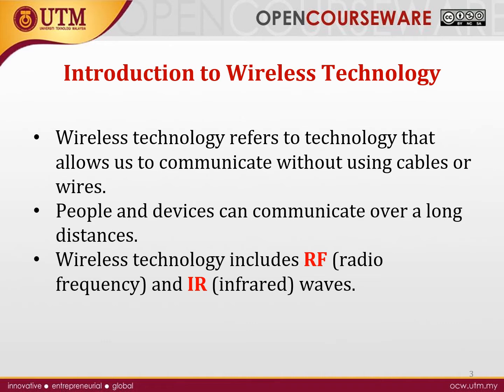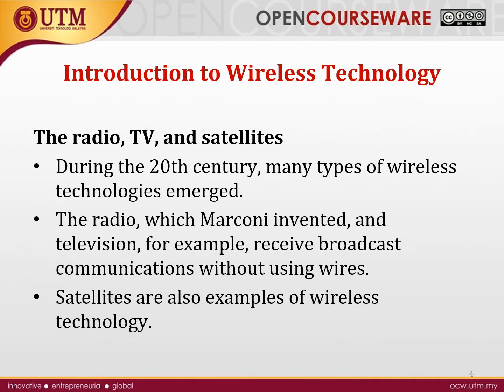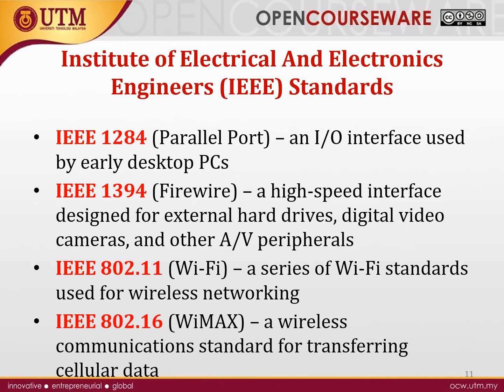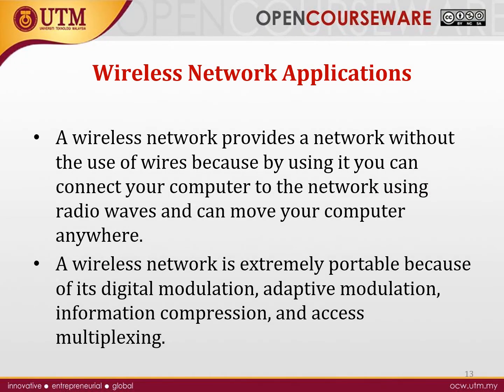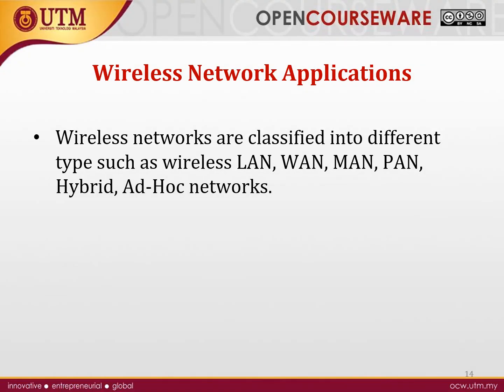Wireless Networking | week 11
This is an introductory course in telecommunications and computer networks. It provides the foundation for telecommunications technologies, Internet applications & infrastructures, data communications, computer hardware and software, network topology, and the design of networking applications in organizations and network management. Students will be introduced to the LANs, WANs, ethical issues related to web resources and computer components for recycle or as e-waste. At the end of the course, students should be able to demonstrate their understandings by using Internet applications for teaching and learning, awareness of Internet Ethical and Social Issues related to web resources, and distinguish computer components that can be recycled or consider as e-waste. In addition, students will gain practical experience by studying a physical network using various networking applications.